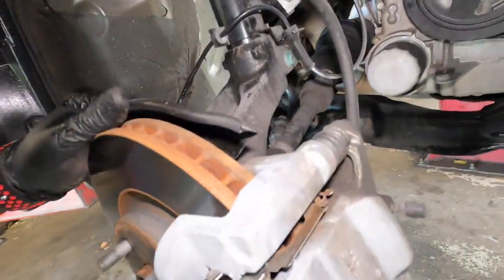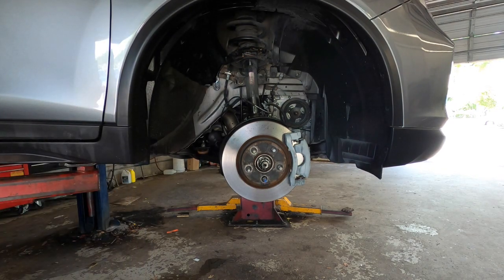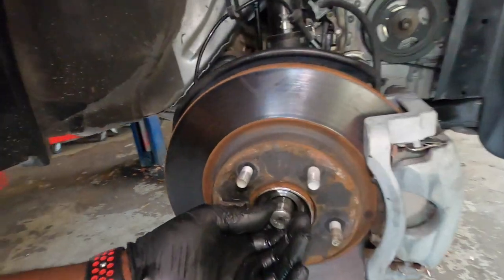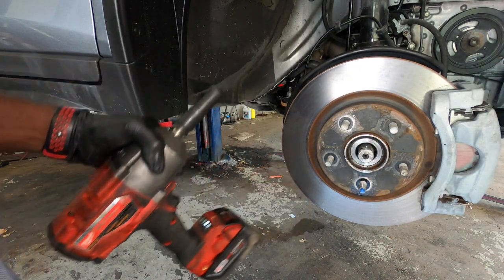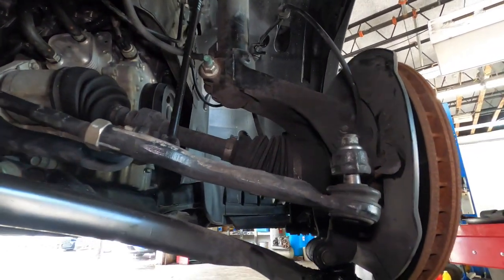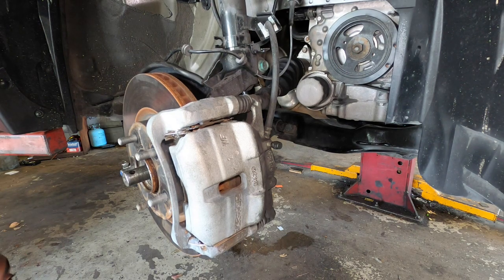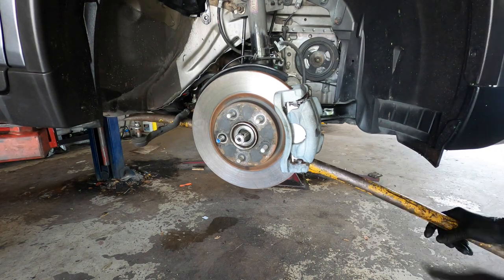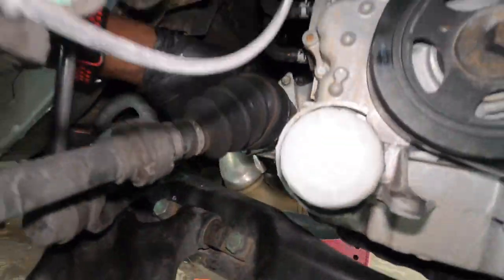Nissan rogue right front CV axle replacement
links to where you can get the parts